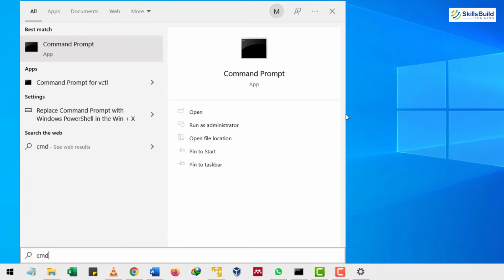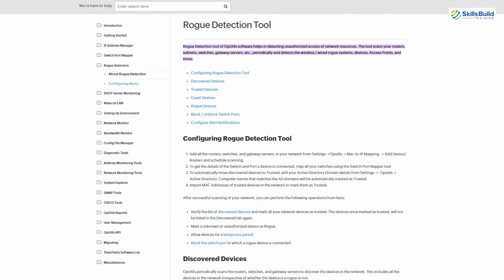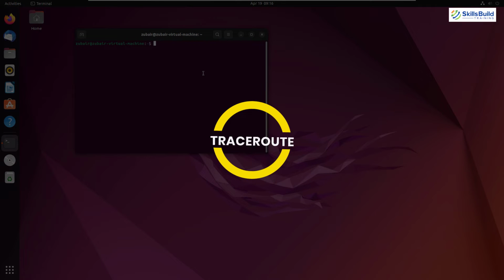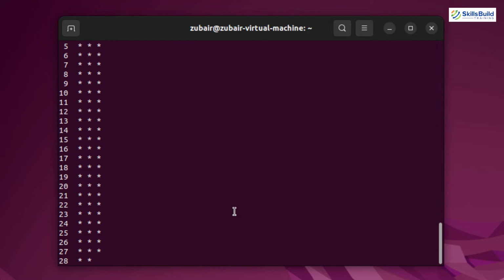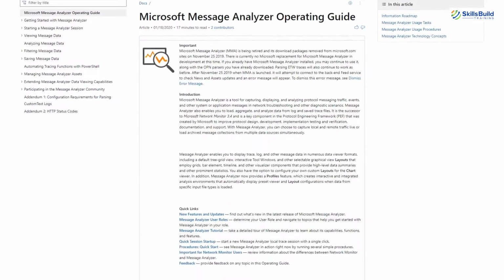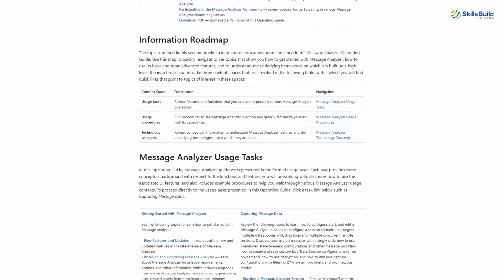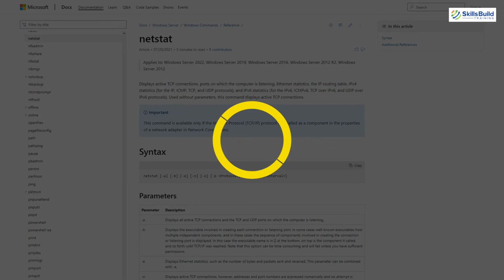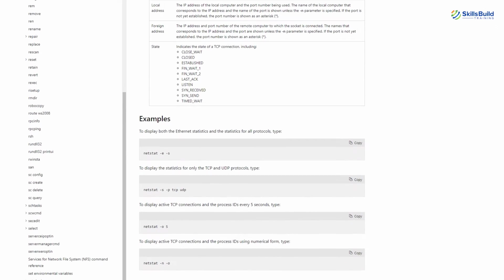🔨 10 Network Troubleshooting Tools You NEED In Your Networking Toolkit [Software]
In today’s video, I will show you 10 software based network troubleshooting tools you need in your networking toolkit.

⏰Timestamps⏰

00:00 Intro
00:34 #1 Ping
01:00 #2 Network Scanner
01:39 #3 Rogue Detection
02:30 #4  Traceroute
03:17 #5 Notepad++
04:25 #6 Wireshark
05:23 #7 Nmap
06:24 #8 CISCO Packet Tracer
07:10 #9 Putty
07:42 #10 Netstat
08:40 Outro

💻 To get more of our best content on IT careers and IT certifications, go